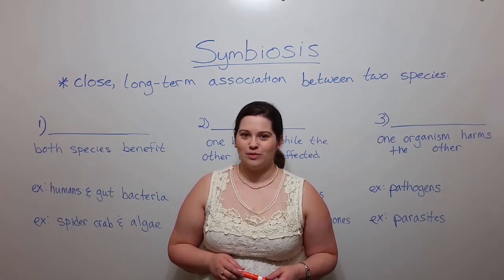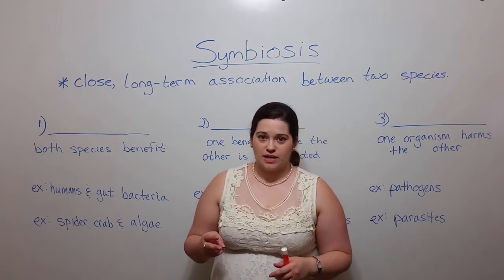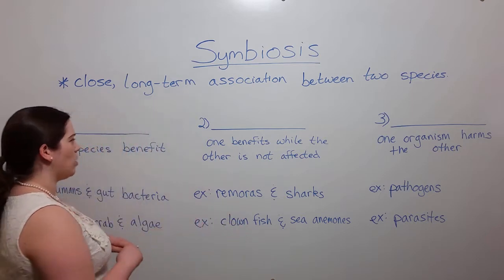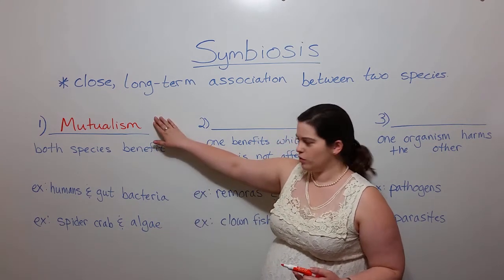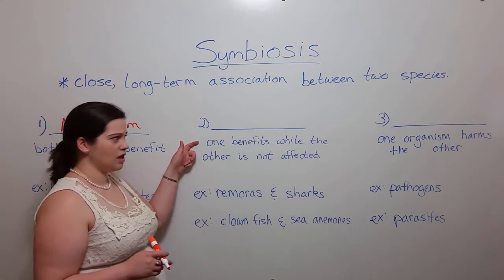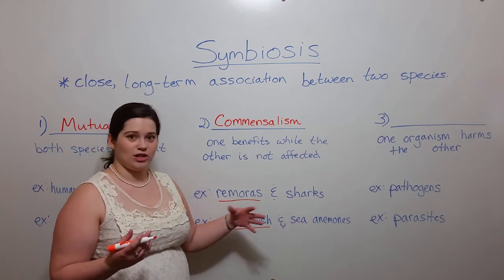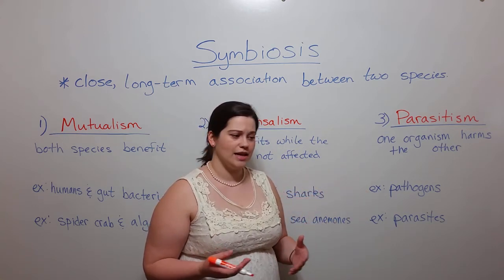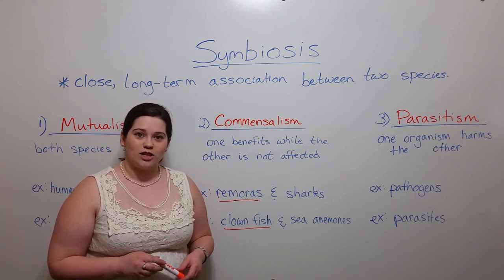Types of Symbiosis (Mutualism, Commensalism, Parasitism)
In today's video, Biology Professor (Twitter: @DrWhitneyHolden) discusses symbiosis, paying special attention to three major types: mutualism, commensalism, and parasitism.